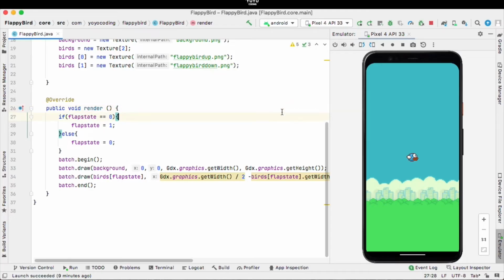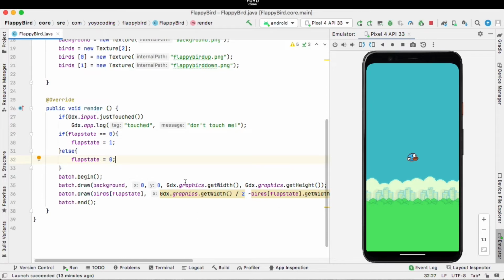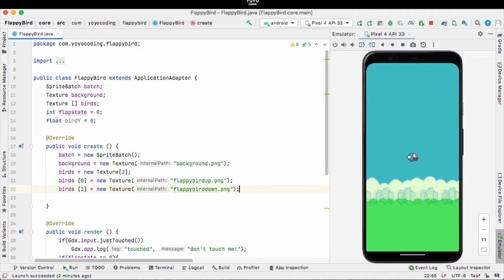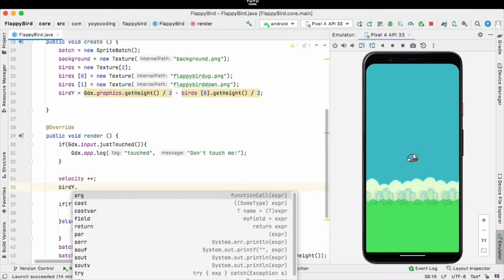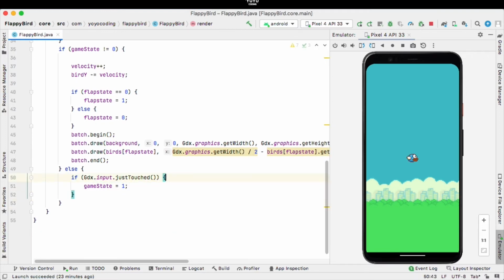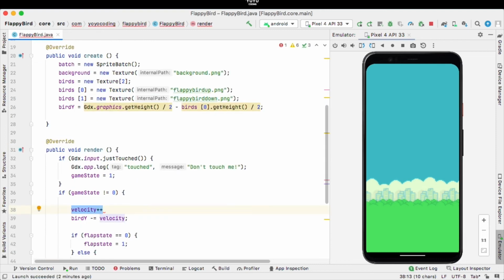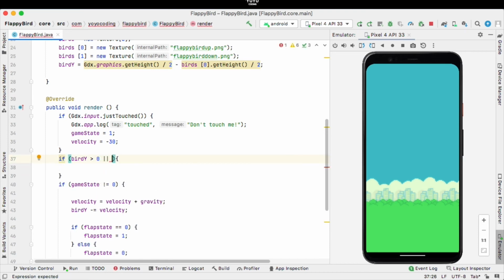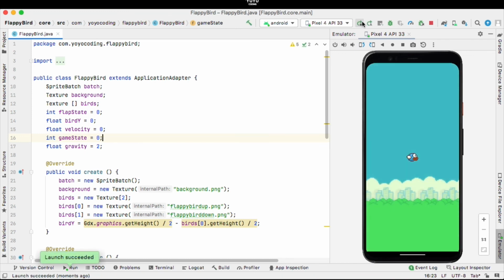Interacting with Sprites | Create a Flappy Bird clone for Android